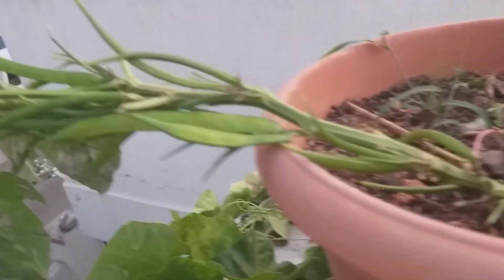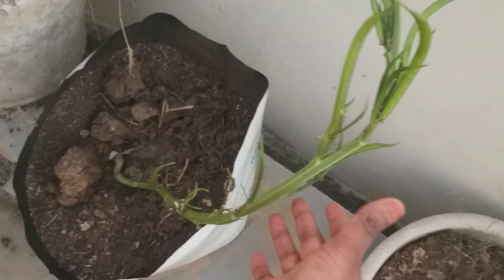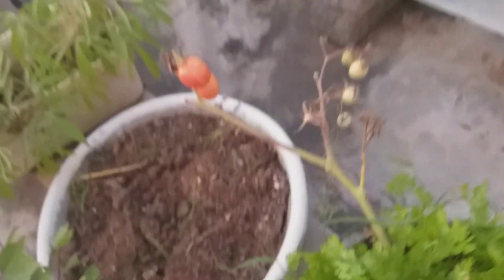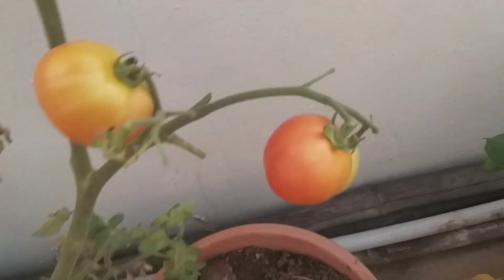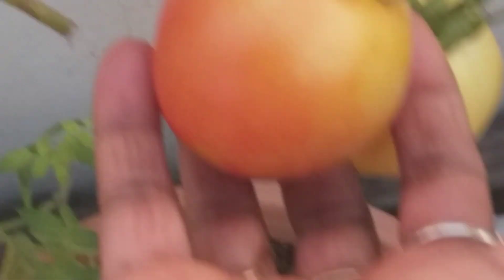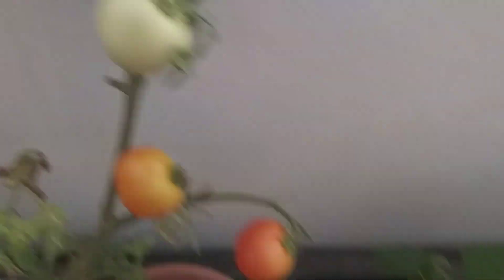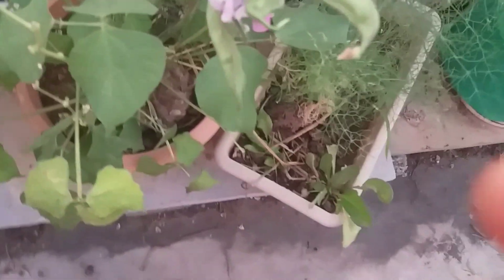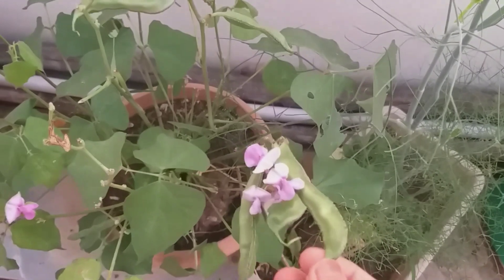time ఉంటే చూడండి my garden